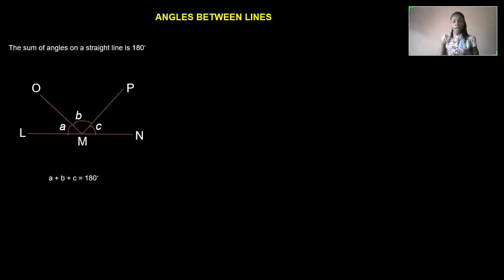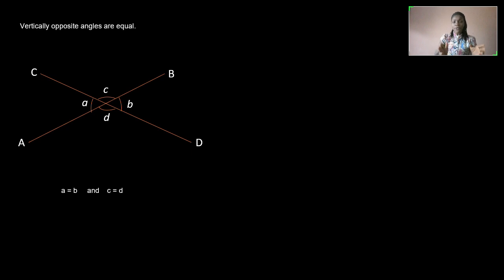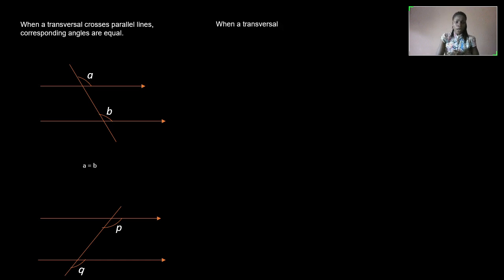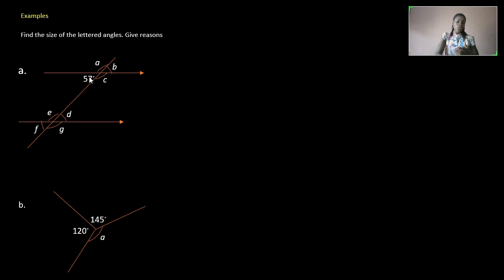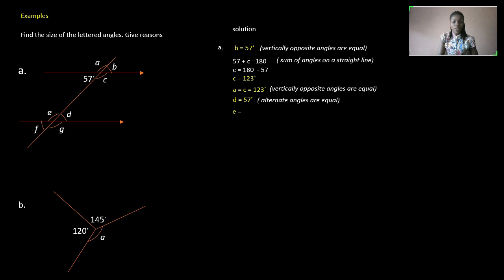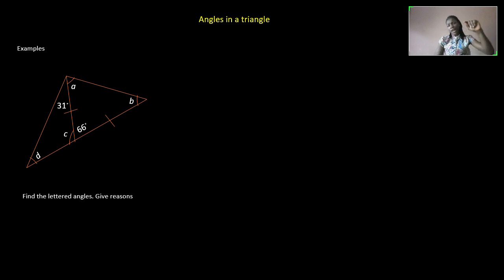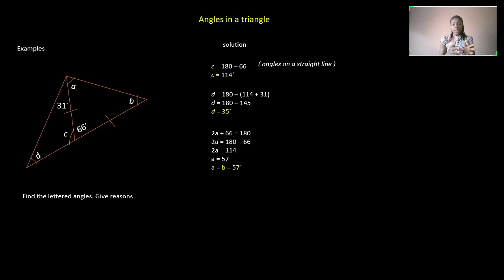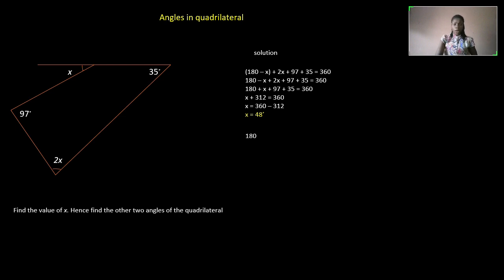Unlocking the Secrets of Angles in Polygons: Triangles & Quadrilaterals Explained!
Topics:
✓ WAEC Mathematics
✓ JAMB Mathematics
✓ Math Challenges
✓ Algebra
✓ Geometry

MathTutorial This expert breakdown delves into the world of polygons and angles. Discover the intricacies of angles between lines within a polygon, and understand angles within a triangle and a quadrilateral. Watch as we break down the properties and relationships of angles in these geometric shapes. If you're looking to enhance your knowledge of geometry, this video is a must-watch!
Don't miss out on this detailed exploration of angles in a polygon - triangle, quadrilateral, and lines!

CHAPTERS:

0:00 Intro
0:23 Objectives
0:38 Sum of angles on a straight line
4:10 Vertically opposite angles
5:28 Sum of angles at a point
6:49 Corresponding angles
9:19 Alternate angles
10:19 Solved examples
20:32 Angles in a triangle
26:13 Angles in a quadrilateral
30:42 Outro